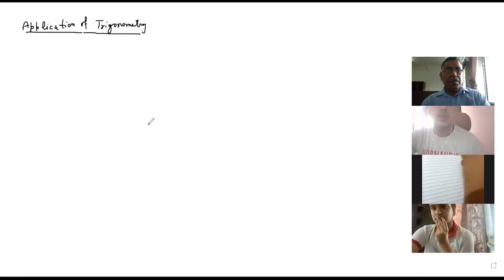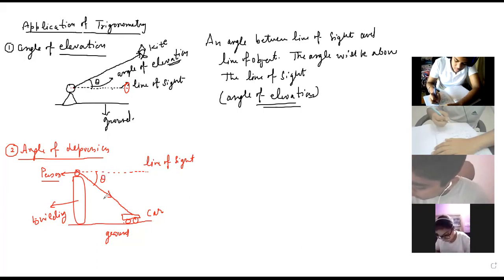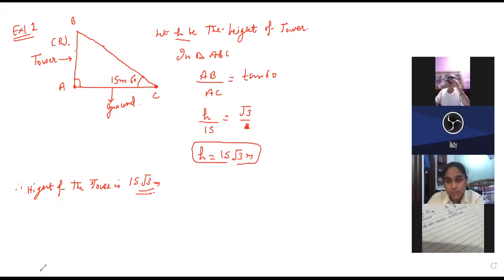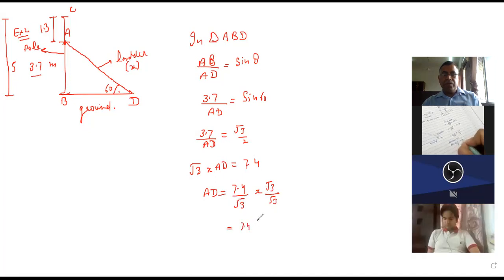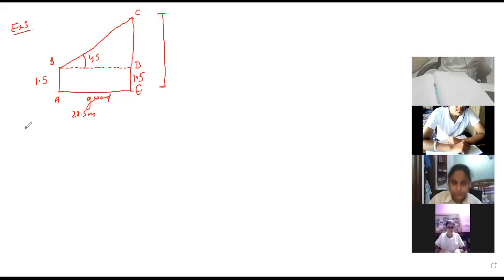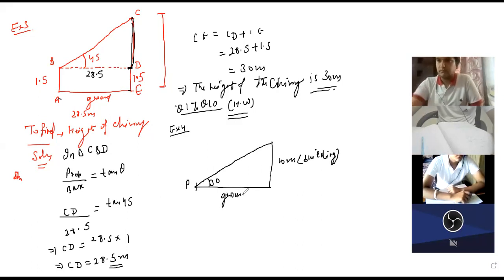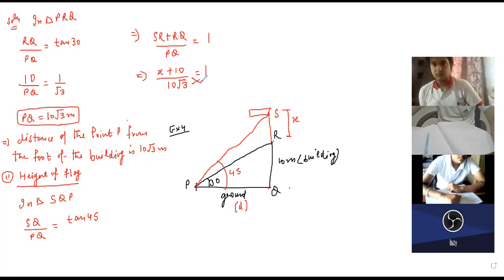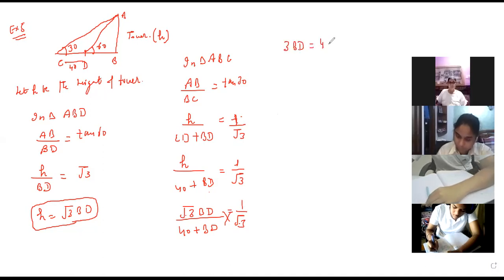Examples of Application of trigonometry